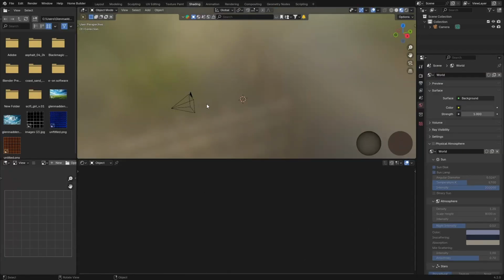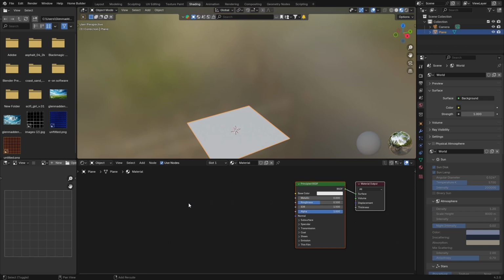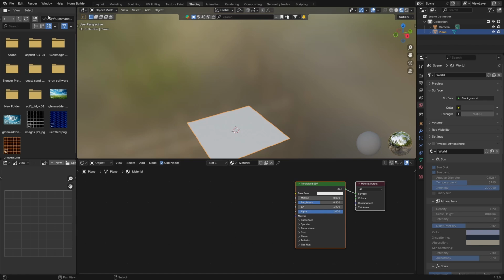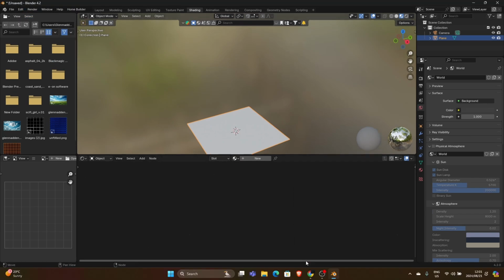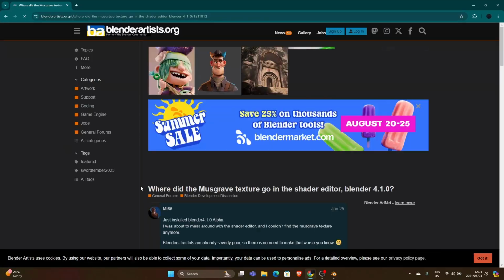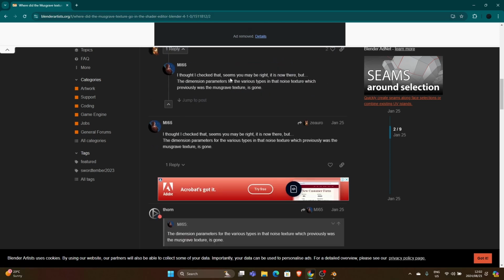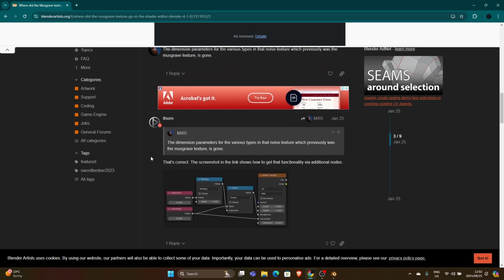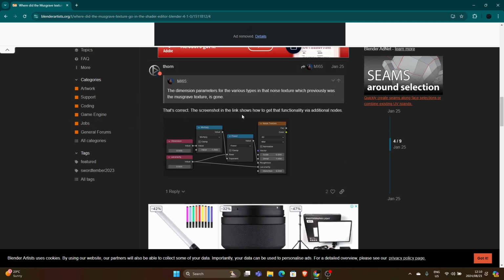Where Did The Musgrave Texture Node Go?